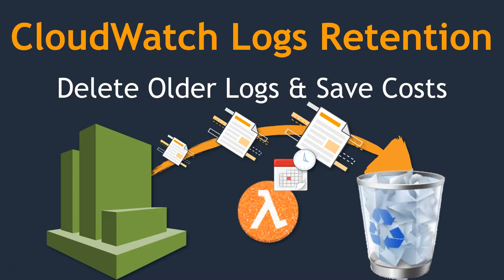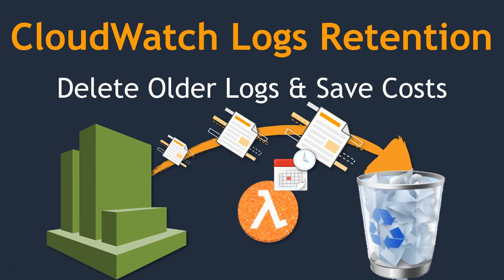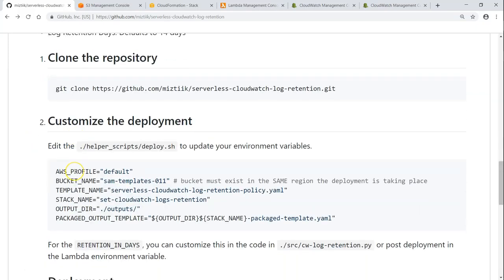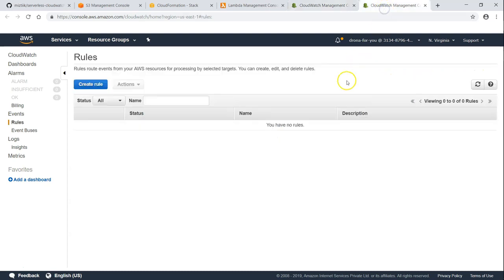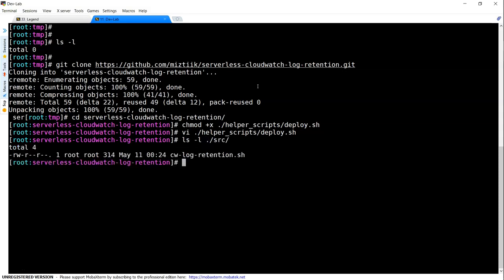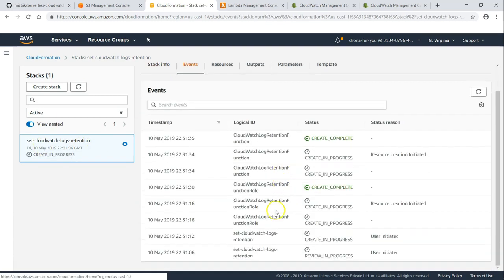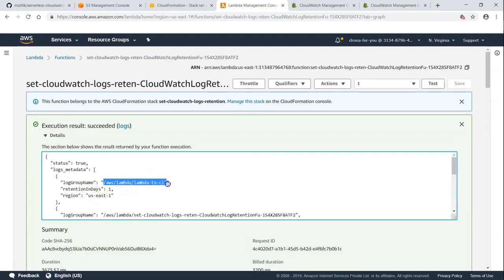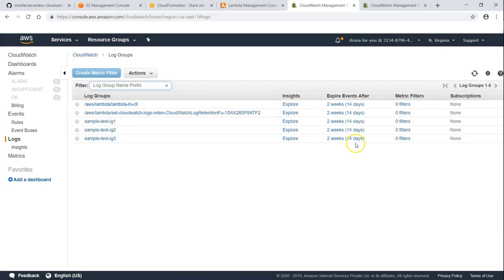Setup Cloud watch logs Retention Days with AWS Lambda For Cost Savings?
In this tutorial, You will learn Cloud watch logs Retention with Lambda Function.